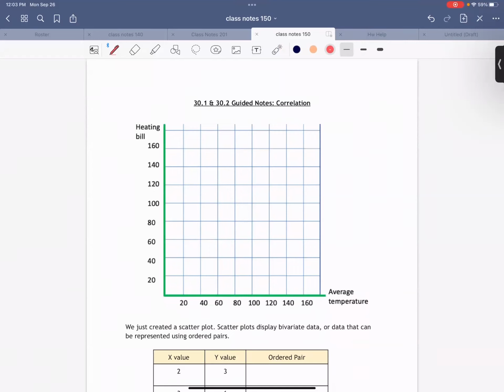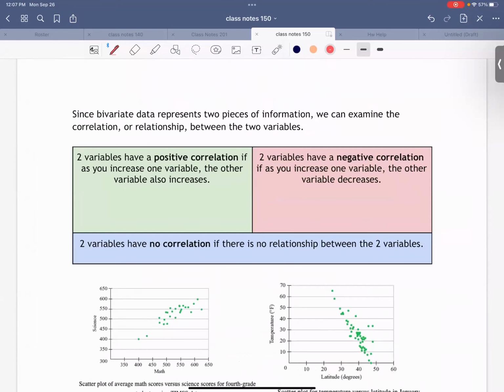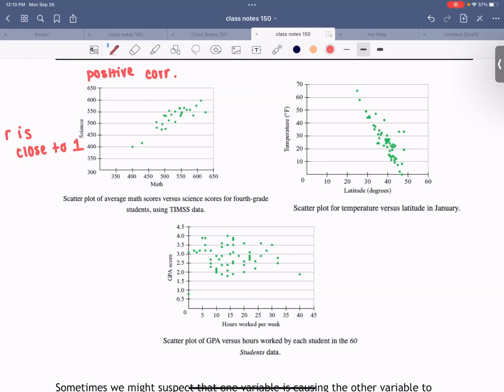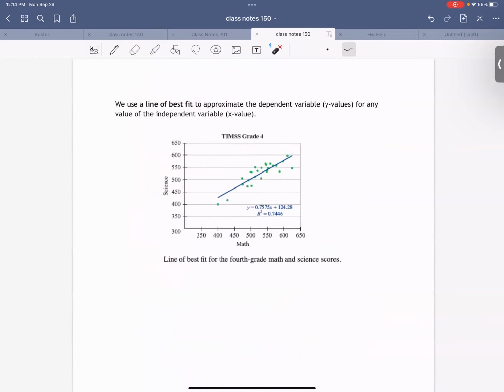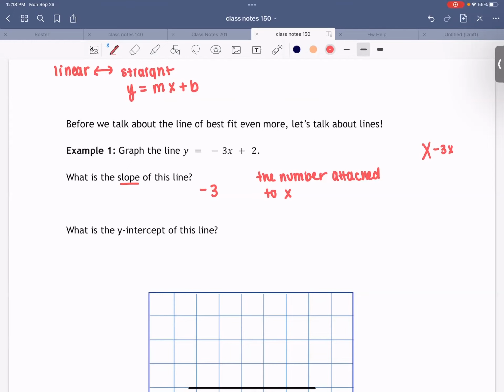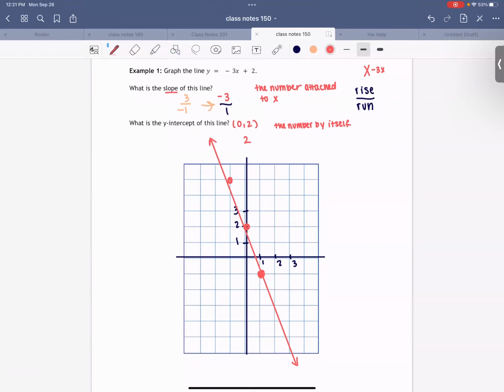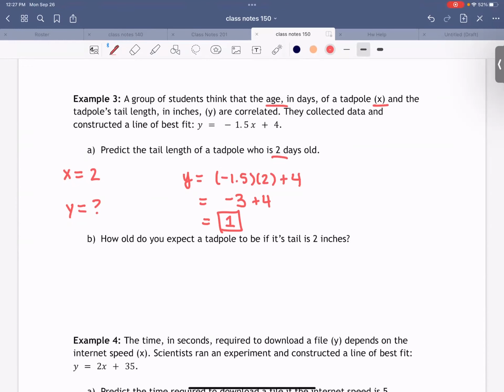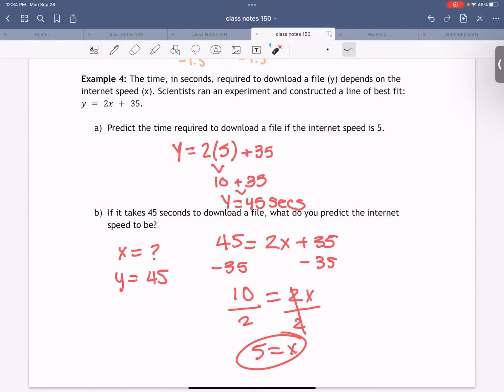Math 150: Correlation